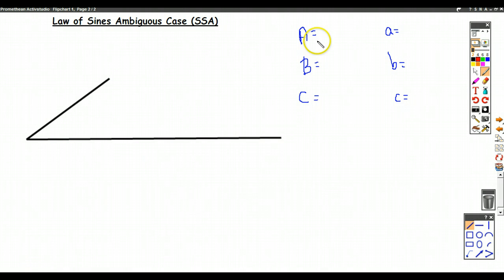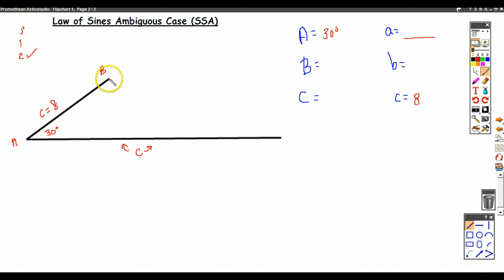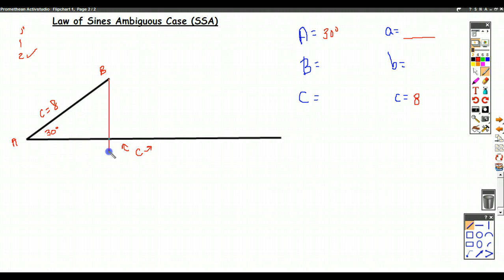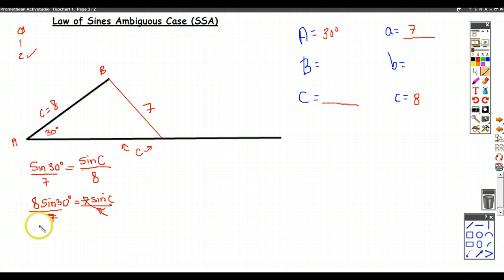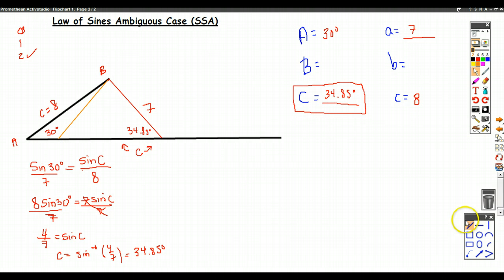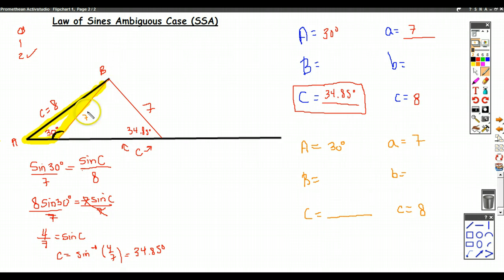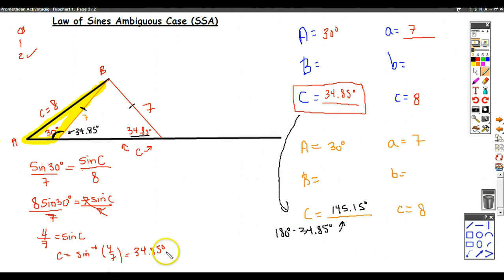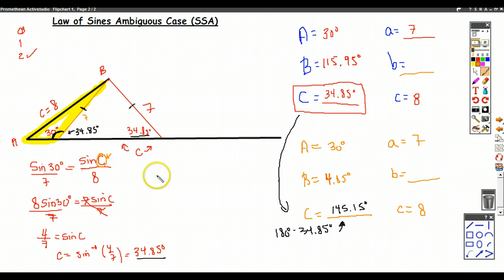Law of Sines (SSA) 2 Triangles